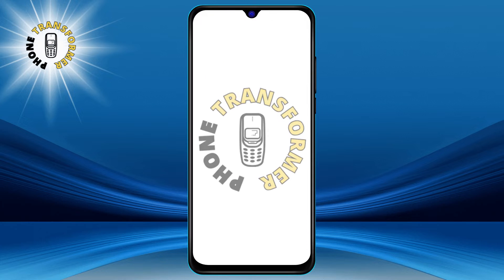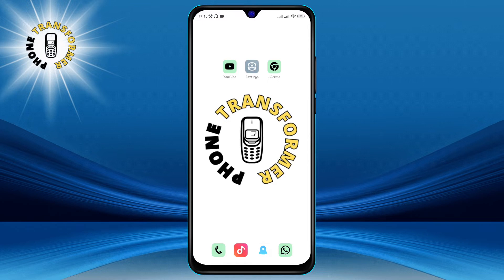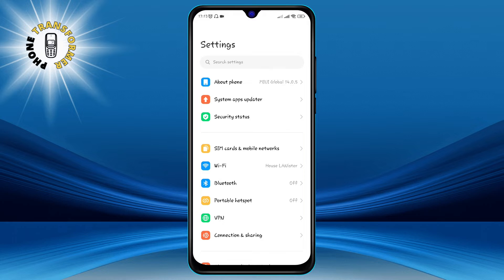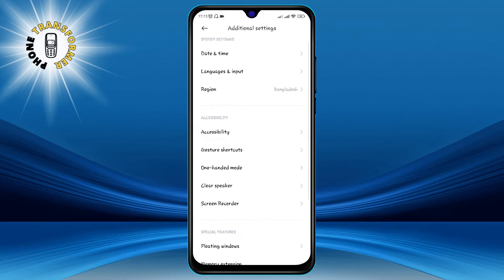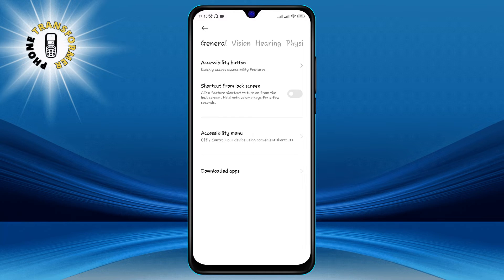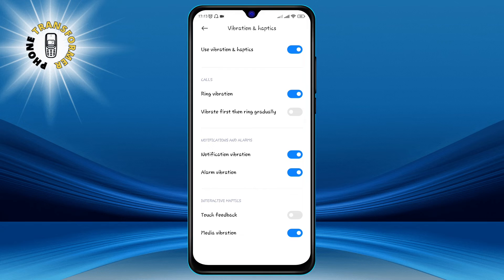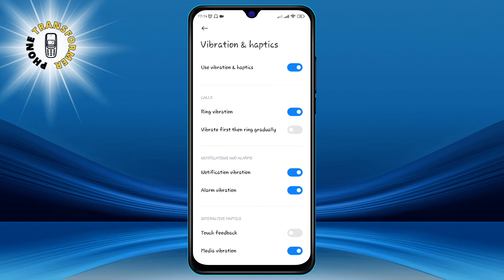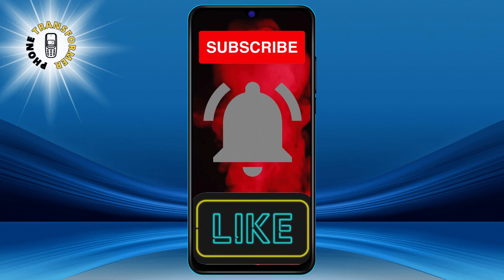How to Change Vibration Intensity in Android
How to Adjust Vibration Strength on Your Android Phone - Easy and Fast!

Do you want to change the vibration intensity on your Android phone? Maybe you find it too strong or too weak, or you want to customize it for different apps and notifications. In this video, I will show you how to do that in just a few steps, without installing any third-party apps.

You will learn how to access the vibration settings, how to choose from different vibration patterns, and how to create your own vibration profile. This will make your phone more comfortable and personalized for you. Watch this video and discover how to adjust vibration strength on your Android phone!

- change vibration intensity android
- customize vibration android
- adjust vibration strength android
- how to make vibration stronger or weaker android
- android vibration settings